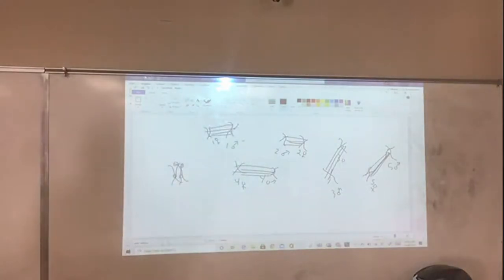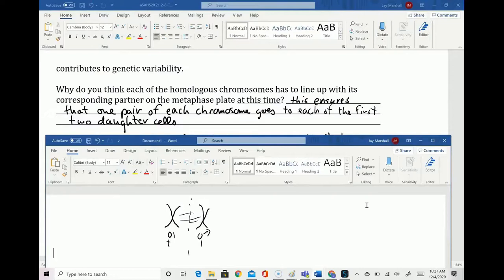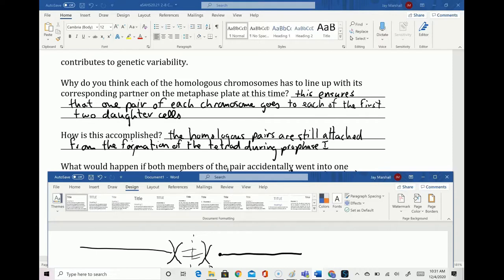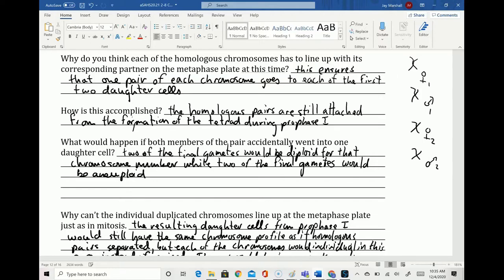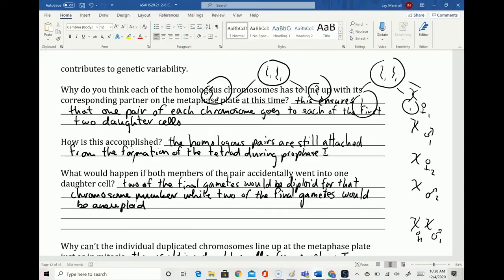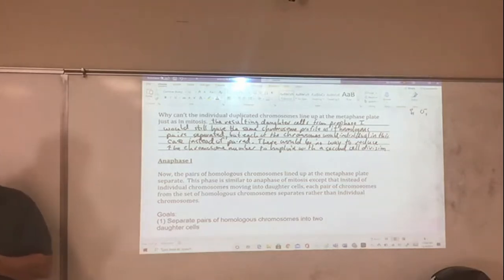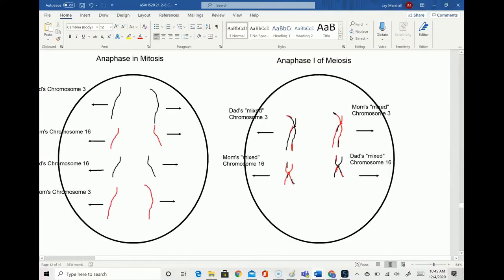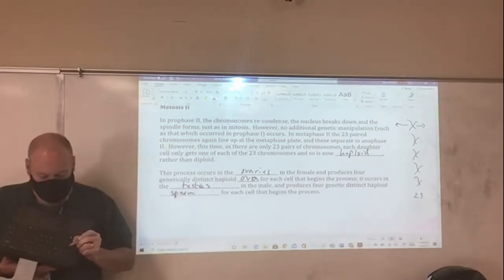Anatomy and Physiology (2-8) Cell Division: Meiosis (part 3)